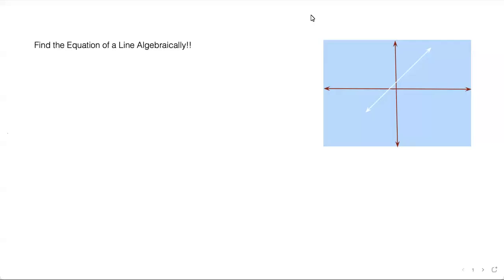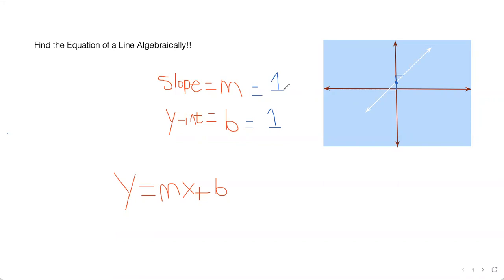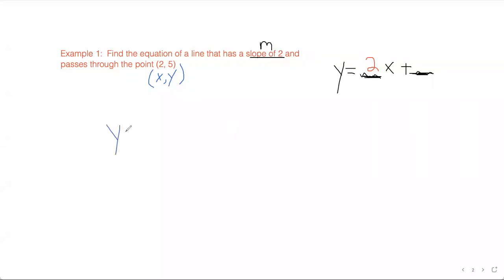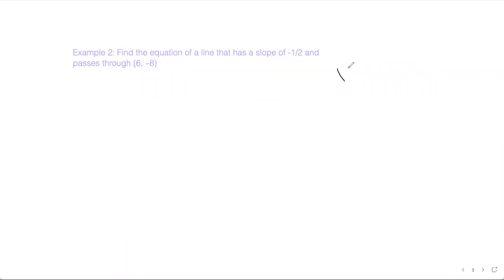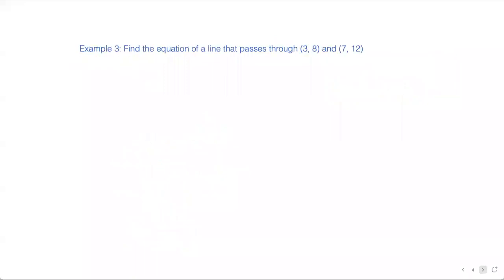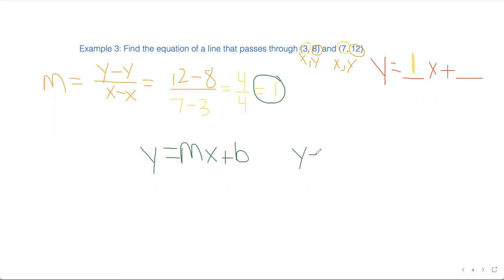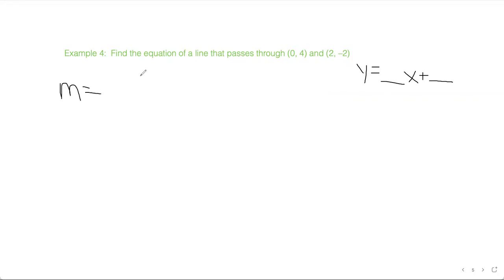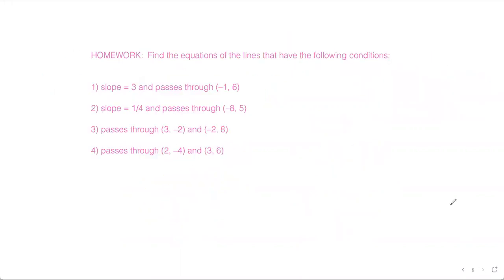Find equation of a line Algebraically